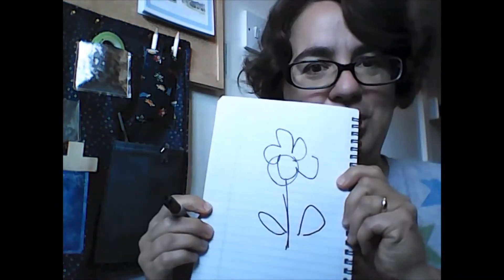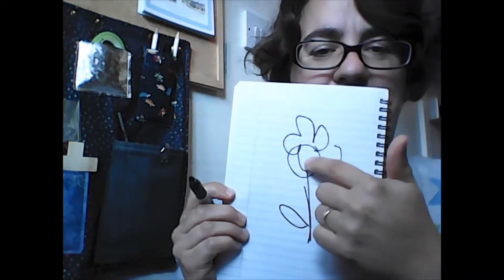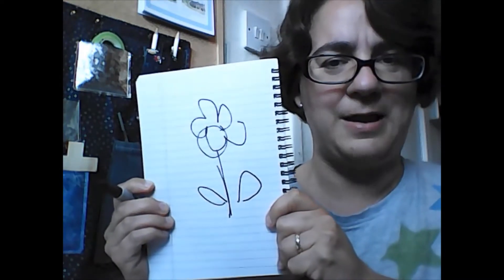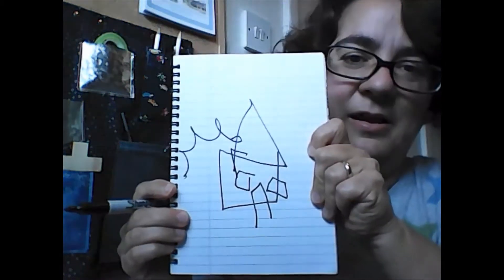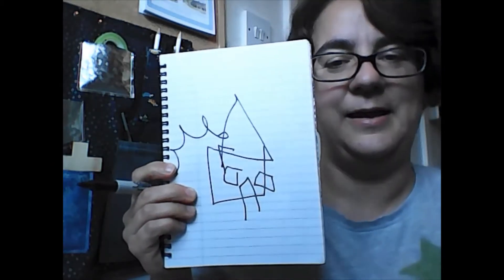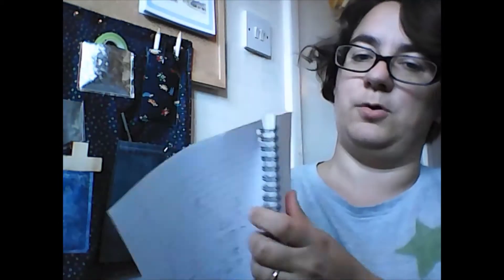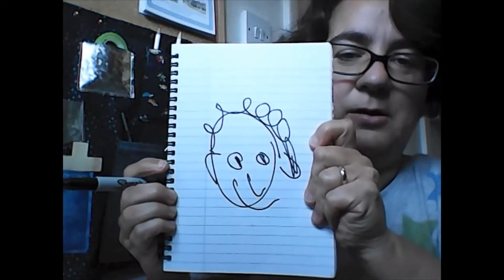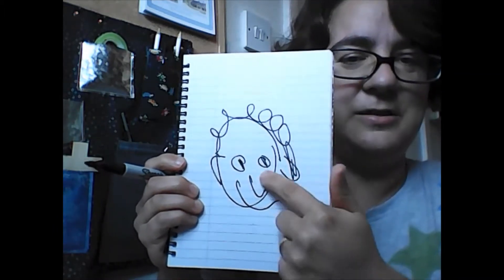Draw on your head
A fun game and a bible reflection